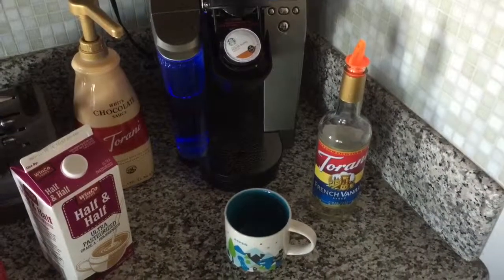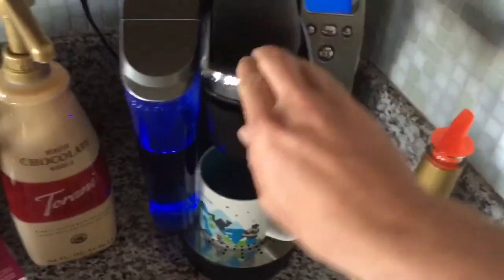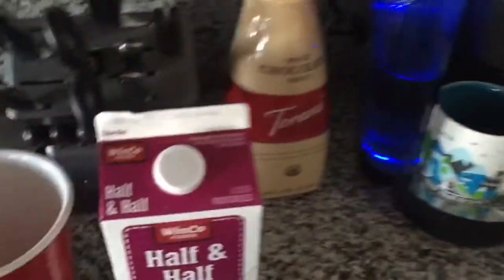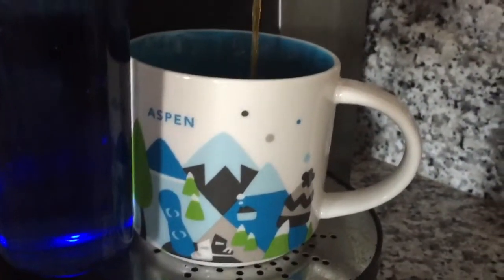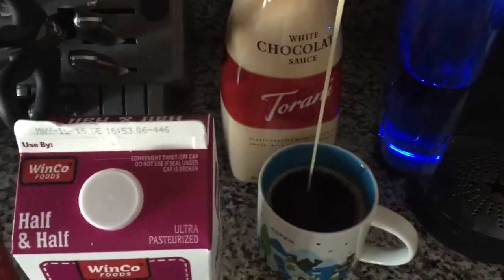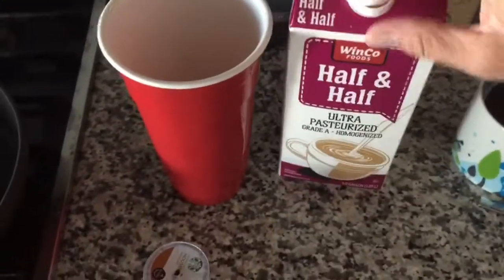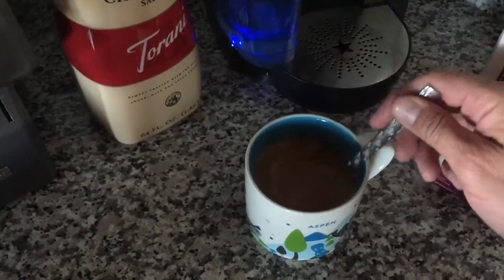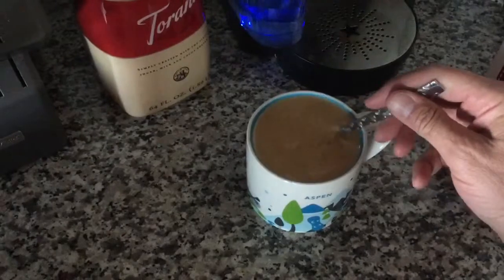Starbucks White Chocolate Vanilla Latte Coffee Keurig K Cup under a buck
coffee homebrew keurig In this video, I show you how we make a delicious cup of Starbucks coffee at home for under a buck. With a Keurig Machine, a K cup of Starbucks, some syrups and half & half, you can make gourmet coffee with double enjoyment: a great cup of coffee while saving a lot of money!